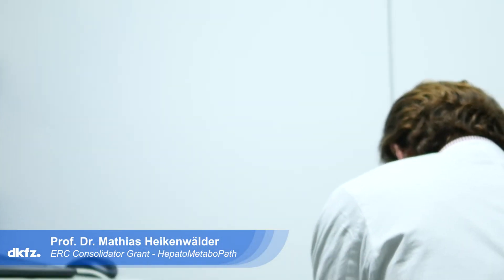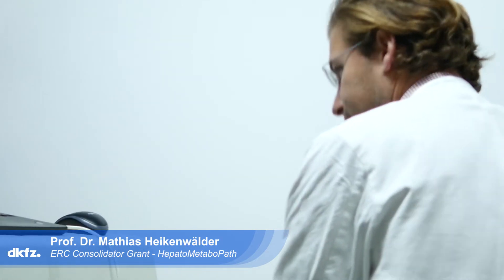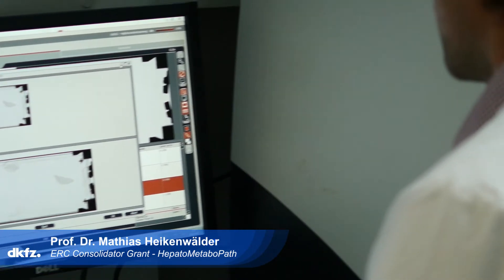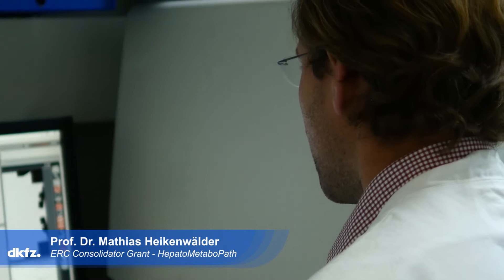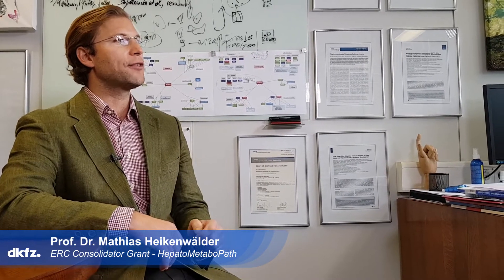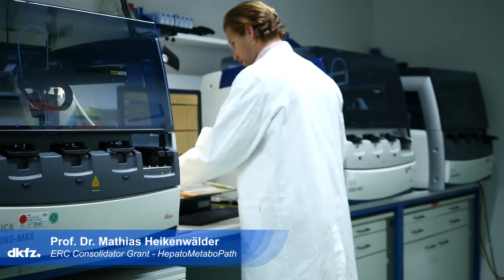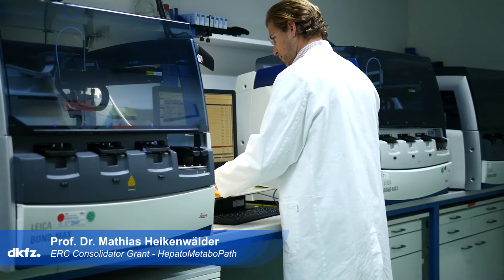Wie entstehen Fettleber und Leberkrebs? ERC Grant Holder Mathias Heikenwälder, DKFZ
Die nicht-alkoholbedingte Fettleber zählt zu den häufigsten chronischen Lebererkrankungen in westlichen Industrienationen. Diese Krankheit kann sich im weiteren Verlauf zu Leberkrebs entwickeln. Mathias Heikenwälder untersucht die molekularen Mechanismen, die zu einer nicht- alkoholbedingten Fettleber und Leberkrebs führen. Für dieses Projekt „HepatoMetaboPath“ wurde er mit einem ERC Consolidator Grant ausgezeichnet.

Prof. Mathias Heikenwälder
German Cancer Research Center DKFZ, Heidelberg
ERC Consolidator Grant
Project “HepatoMetaboPath”
Cellular and molecular mechanisms of metabolic immune activation triggering non-alcoholic steatohepatitis (NASH) and HCC